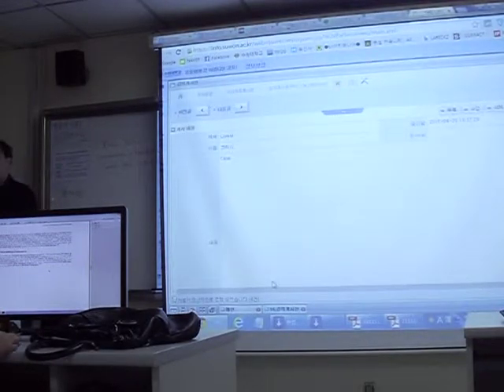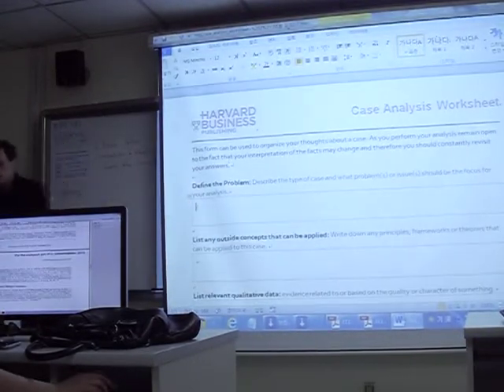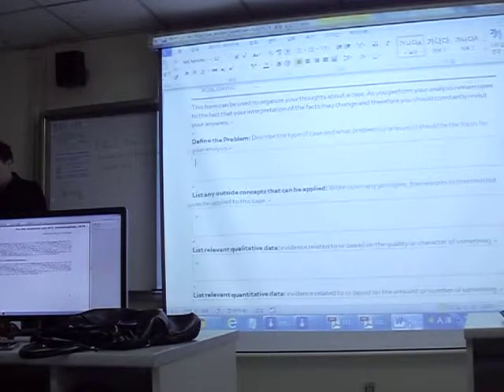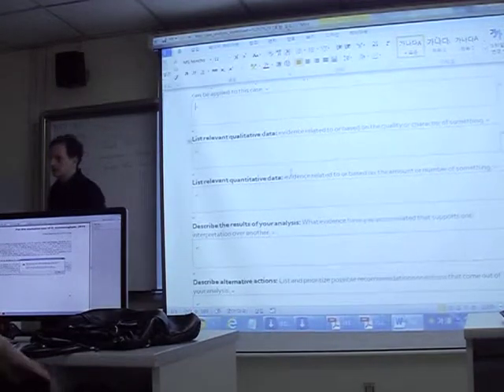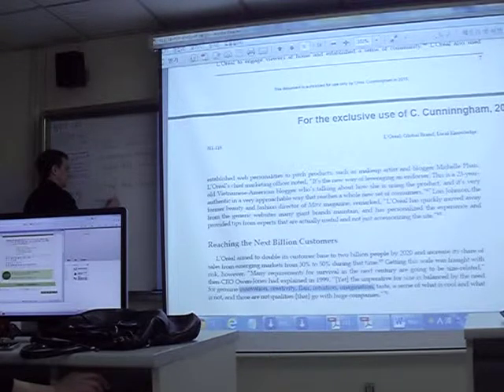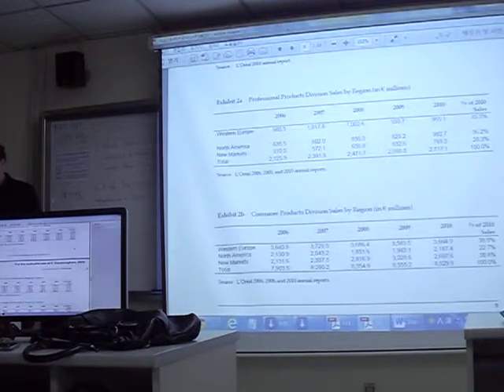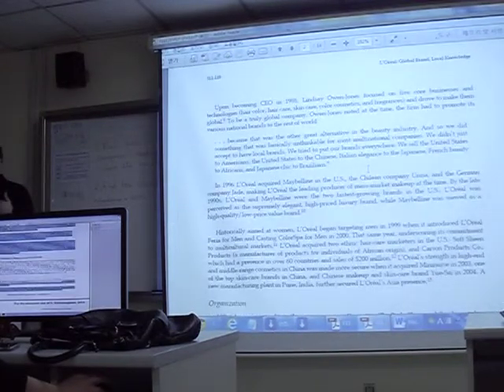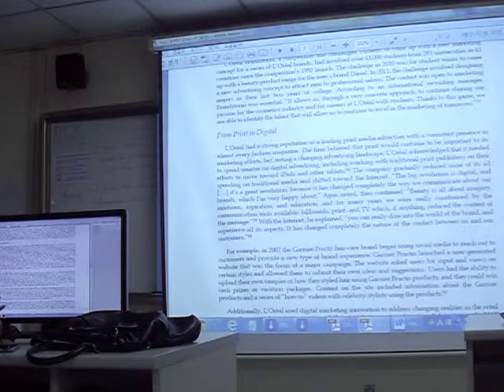19. L' oreal case study 1 - International Marketing